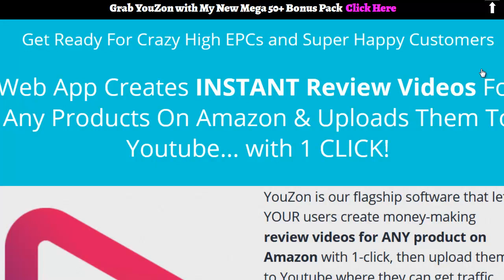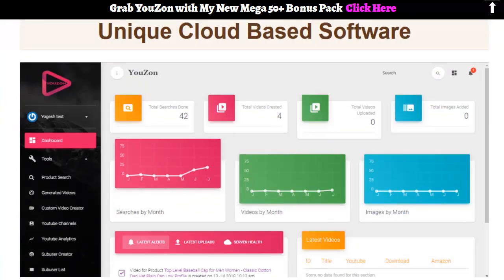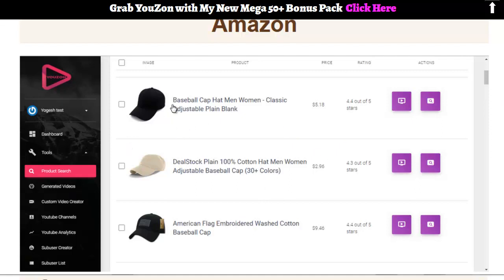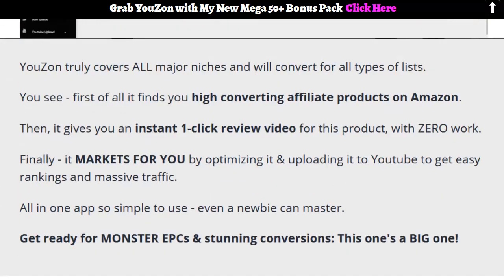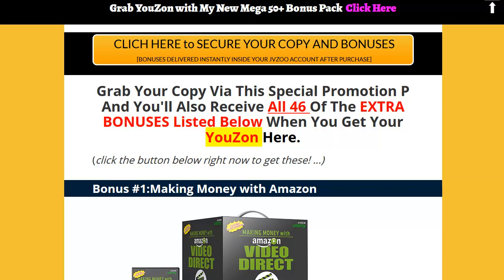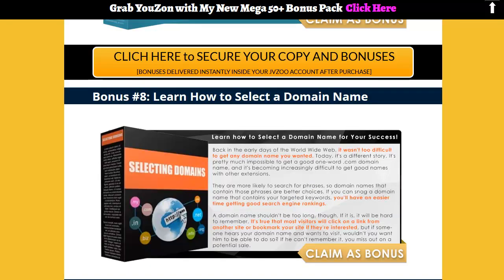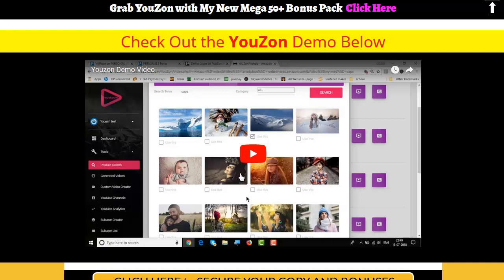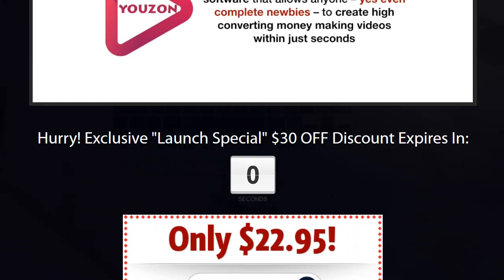YouZon Review ⚠️CAUTION DON'T BUY YOUZON WITHOUT MY 58+ BONUSES!!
Hey everybody it's Wade and YOU HAVE TO check out my ALL NEW 58+ Mega Bonus that takes YouZon to a new level. I have included software, apps and training in the new Mega Bonus Pack.

YouZon is recognized as 100% cloud-based software application which allows you to create economic review video clips with a few clicks for any kind of product on Amazon and also then publish them to Youtube where they can create you traffic and also develop associate sale

Youzon is the very best application to get web page # 1 rankings for any kind of video clip
Youzon produces customer search phrase video clips with simply one click
Youzon is the solution to locate produce as well as rate video clips on full auto-pilots

This is the real YouZon review from a real customer that has attempted as well as checked the software program before.I have YouZon review gain access to from Radu, unlike some fraudsters, i do not swipe the demo video on the salespage then release as YouZon review and also trial or YouZon Review as well as Reward.